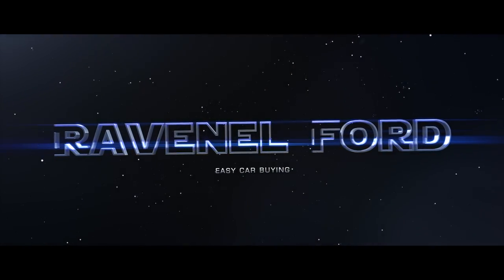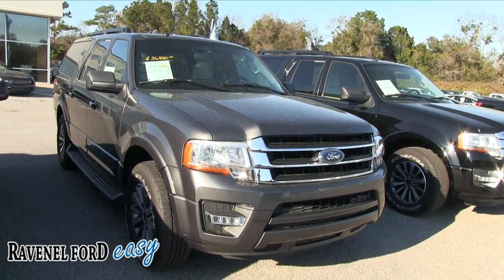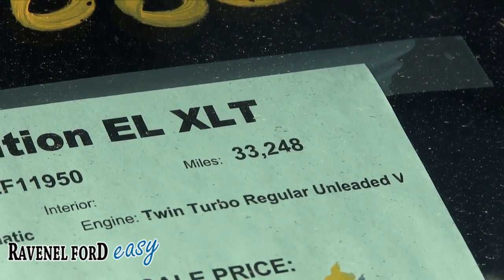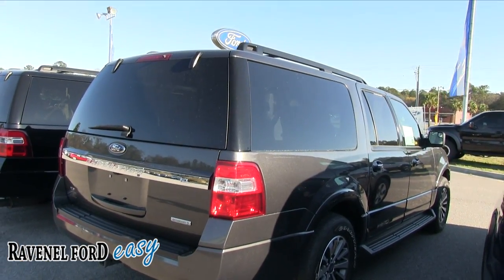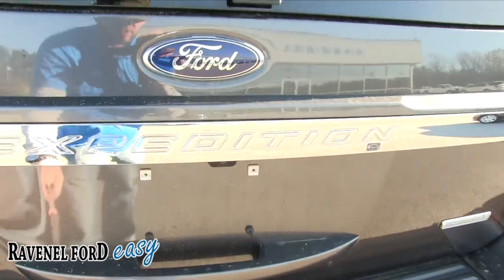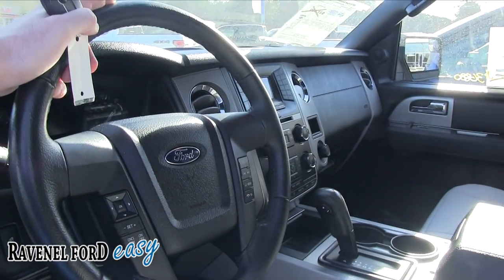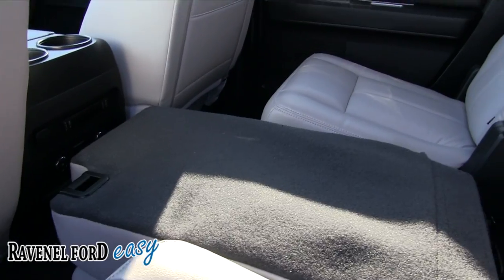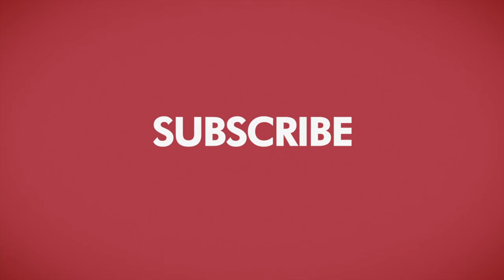2016 Ford Expedition XLT EL - In Depth For Sale Review | March 2017